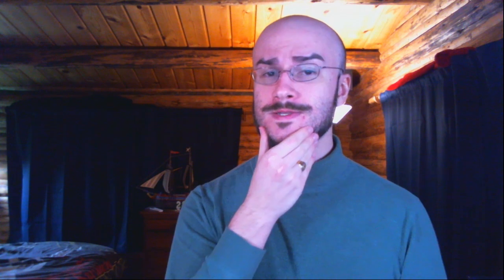Character Flaws and Foibles - Learning the Tropes of Writing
Sometimes perfection can be boring, but flaws add depth and complexity to any character.

Produced and honestly performed by Jack Fulmer.

audio commentaries,
and over twenty years of a profound love for the art and mechanics of storytelling.

Content in this video is intended for educational and entertainment use.
Featured Video and Music respectfully used from.

“DarkWing Duck” was produced by Walt Disney Television Animation
“Hunter × Hunter” was produced by Madhouse, Nippon Television Network (NTV)
Shueisha, Video Audio Project (VAP)
“The Greatest Showman” was produced by Laurence Mark Productions, Chernin Entertainment,
TSG Entertainment